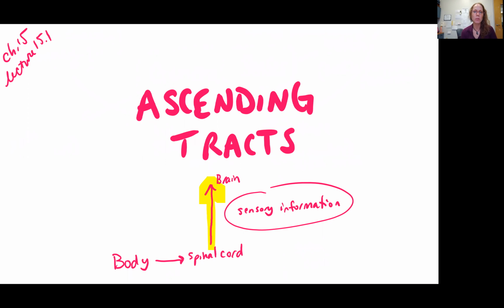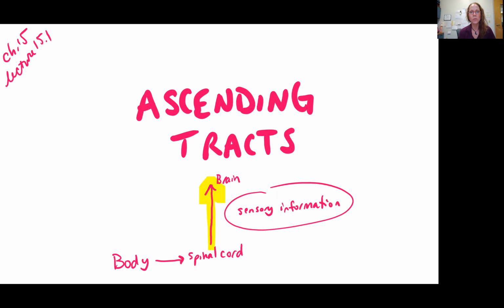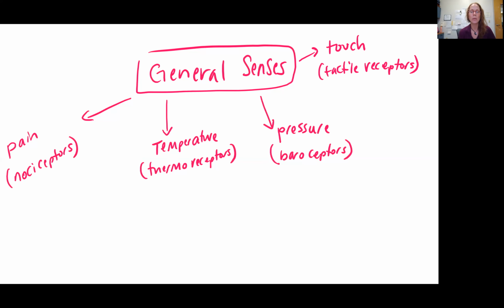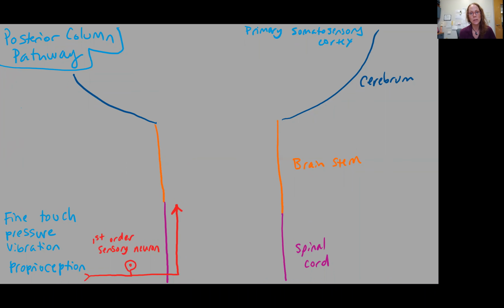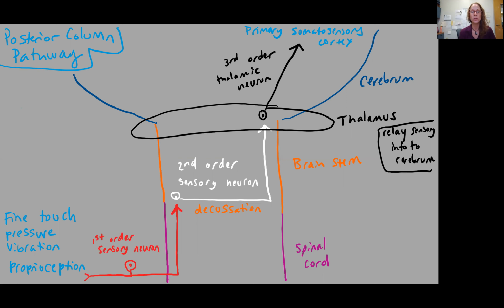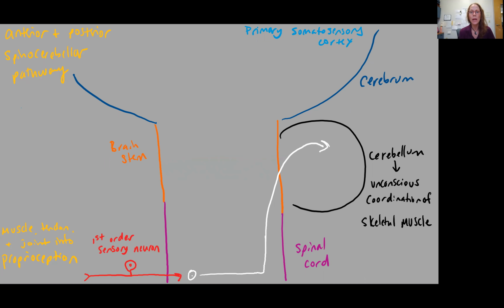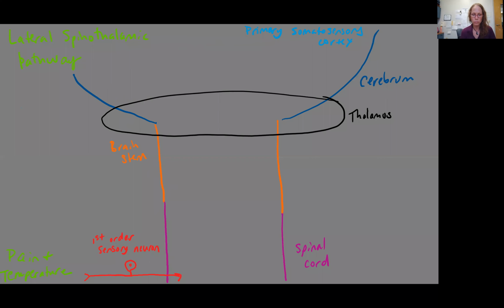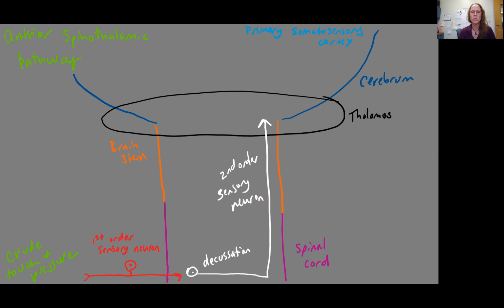Bio 2010 Lect 15.1 Ascending Tracts